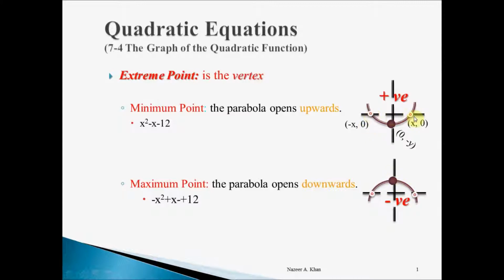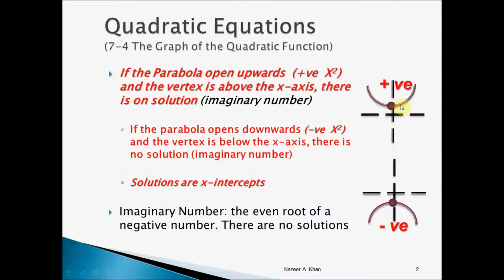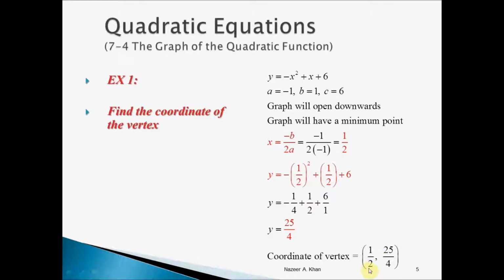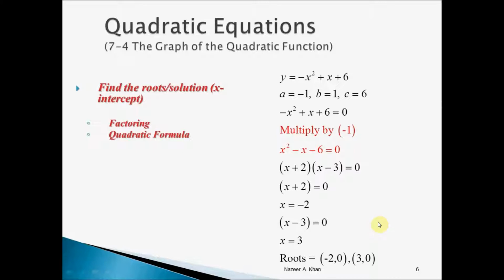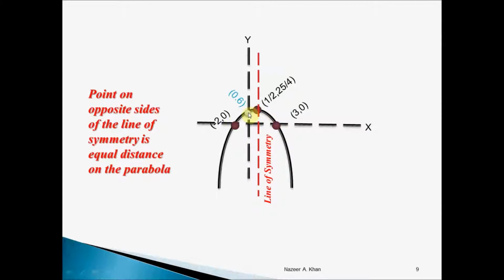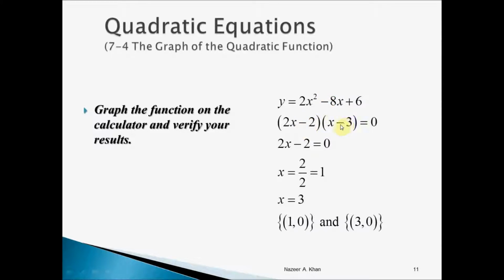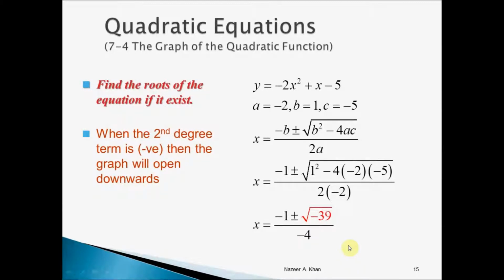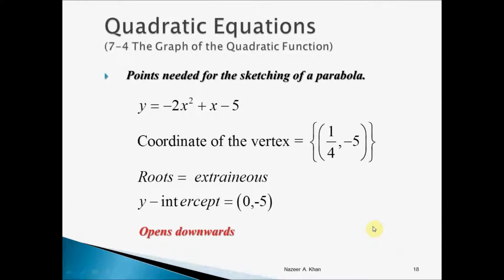Graphing the Quadratic Function (Nazeer A. Khan)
Graphing the Quadratic Function